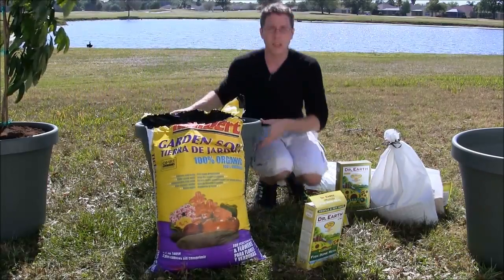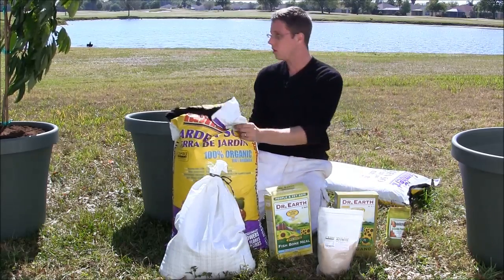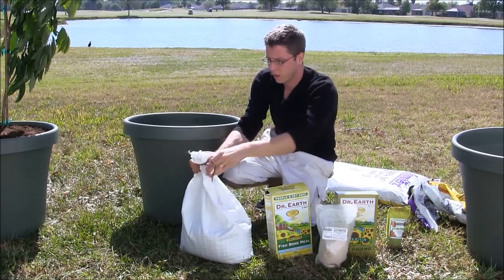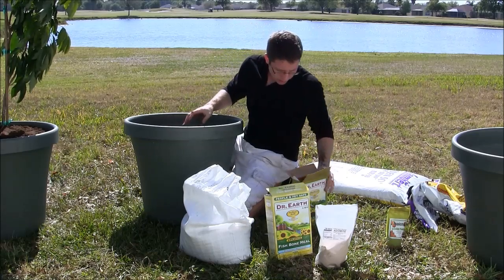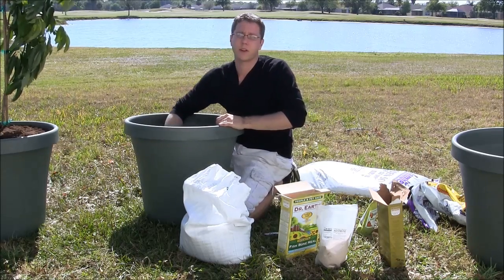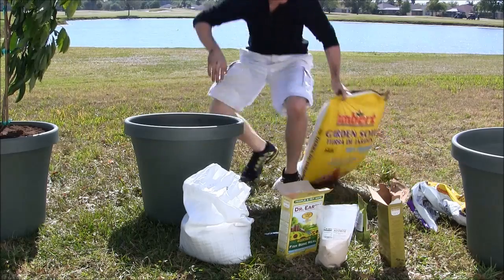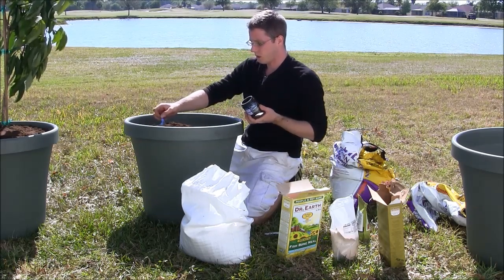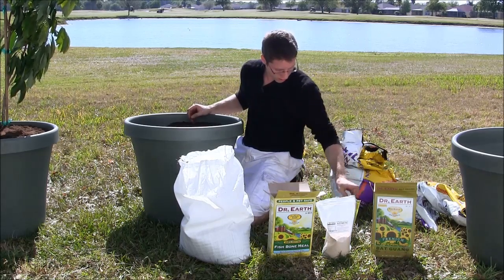Super Soil Recipe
Organic Soil Recipe that's great for container gardening.